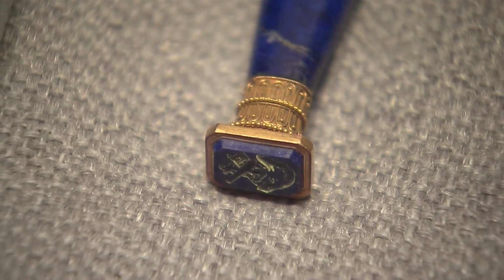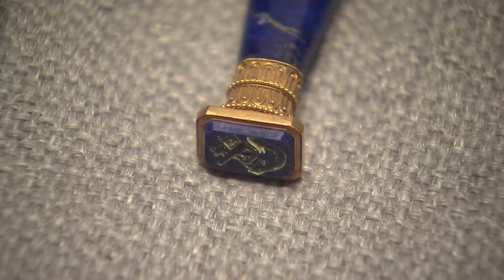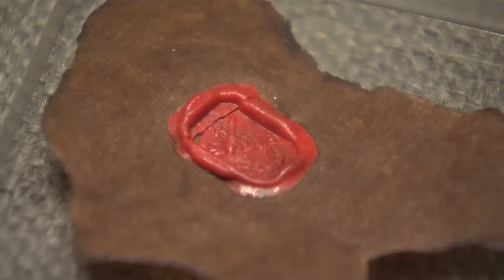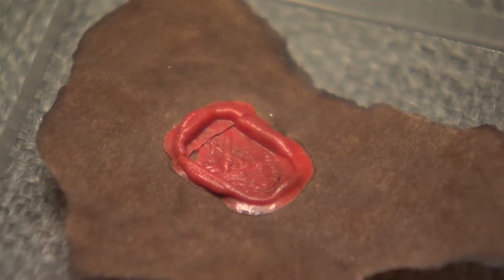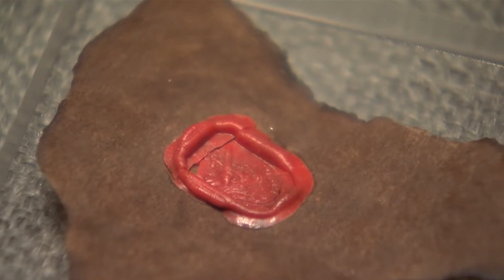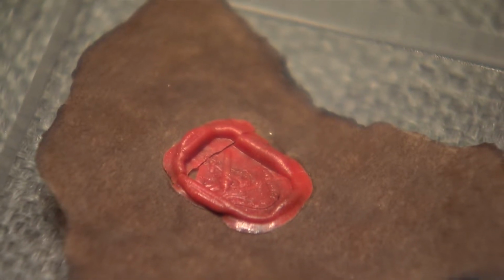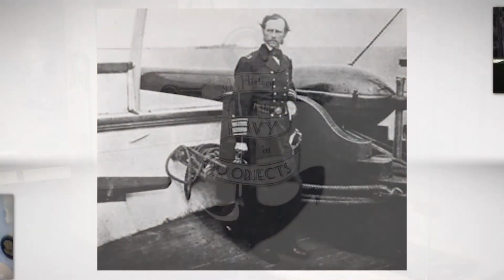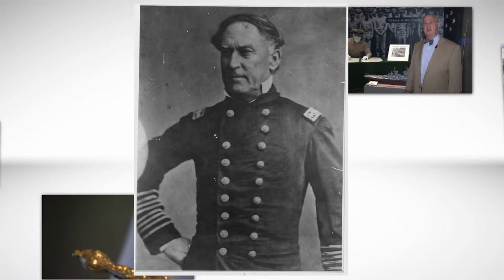Object 63 Seal and Wax Impression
A History of the Navy in 100 Objects from the Naval Academy Museum